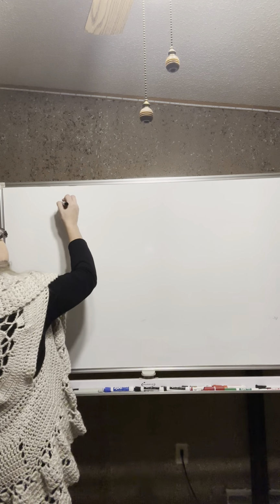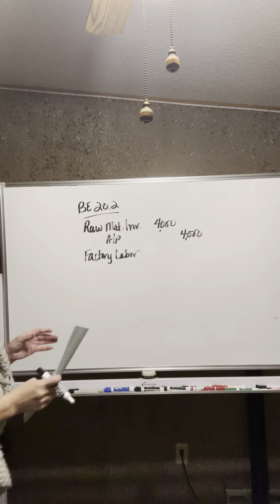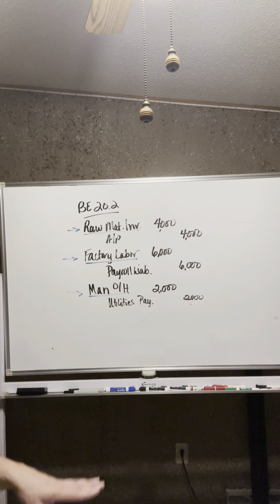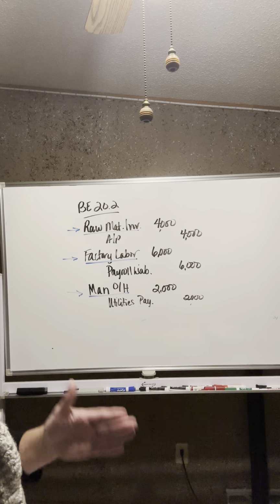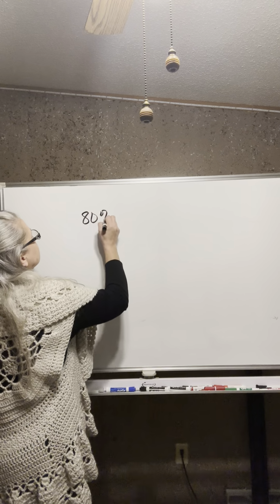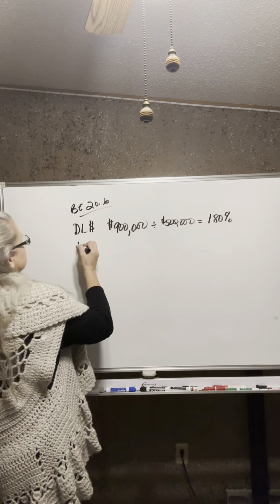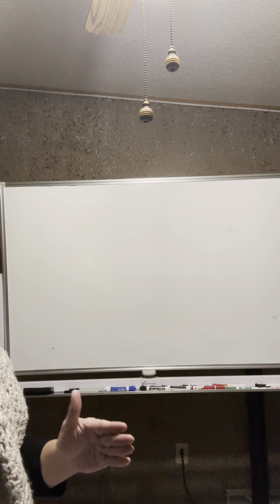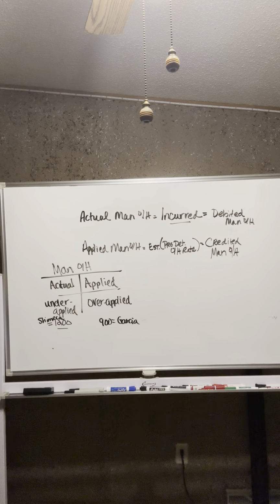ACCO 102 Ch 20 video